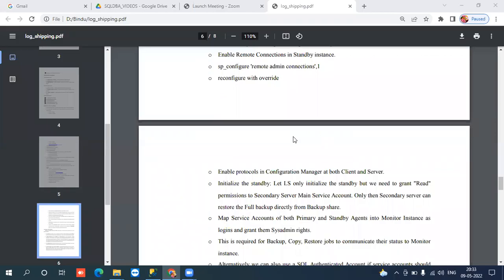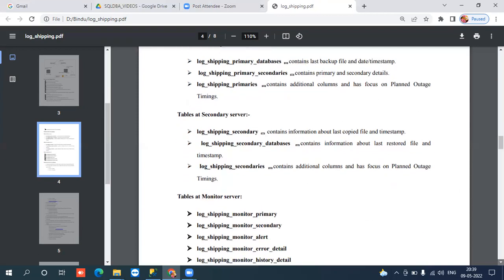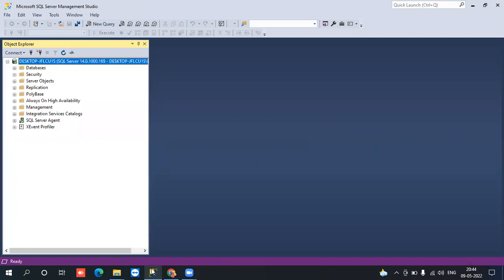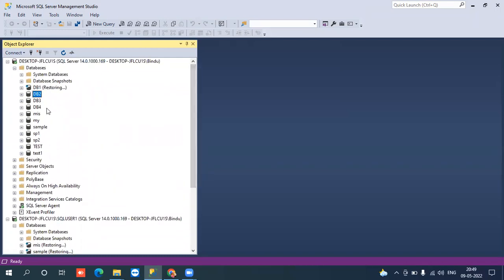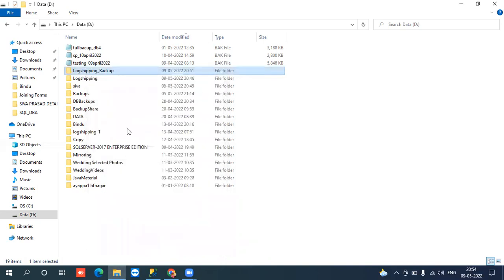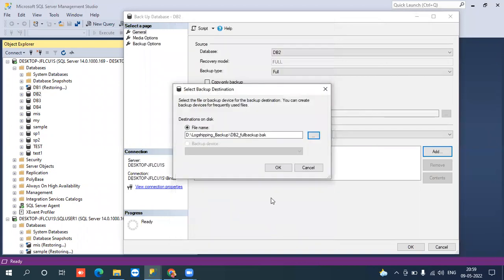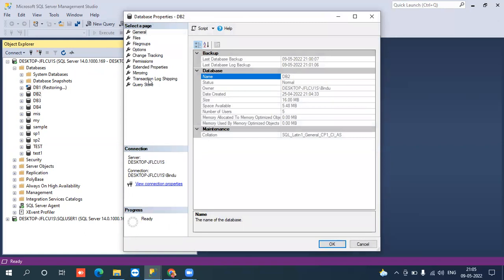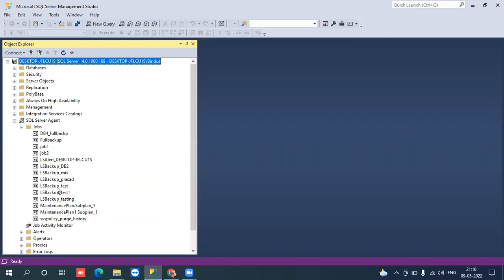SQL Server DBA Training Videos SQLDBA ClassDay17